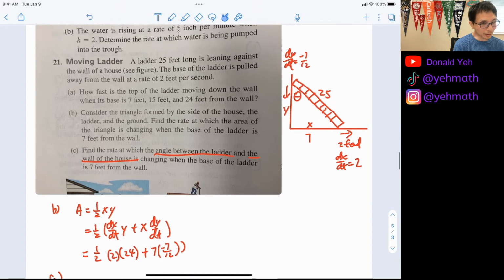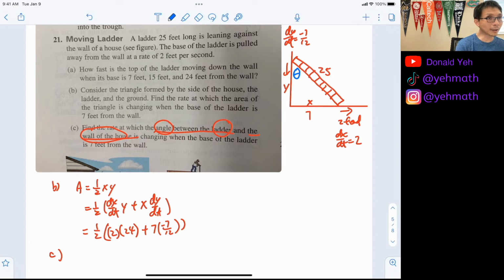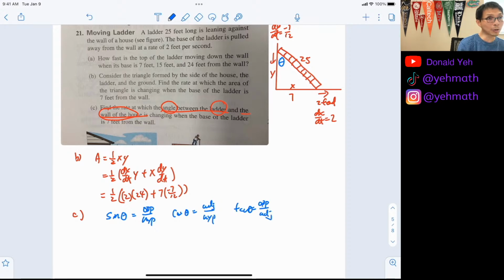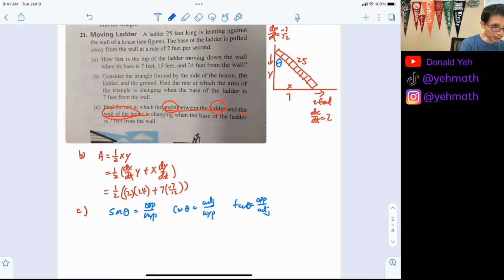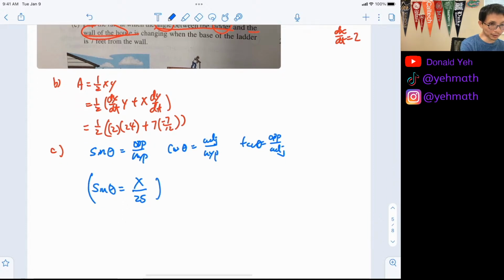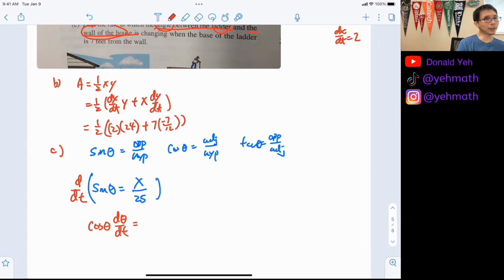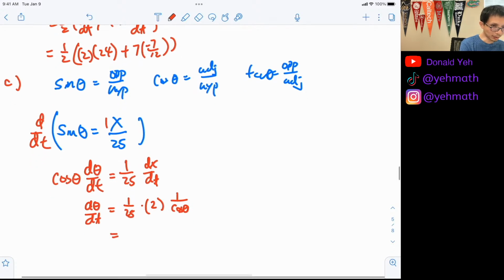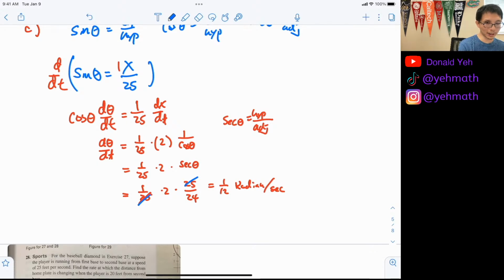AP CALCULUS relate rate angle changing